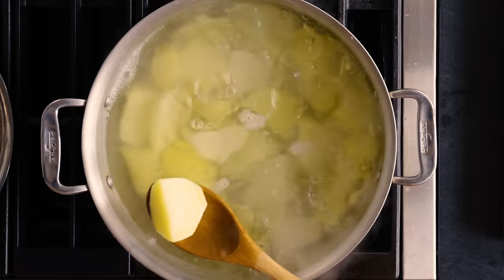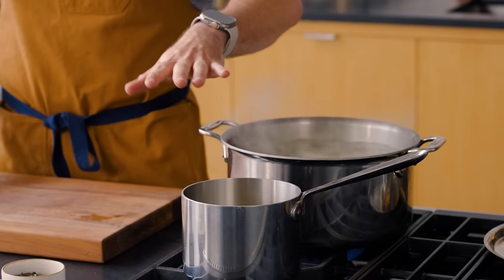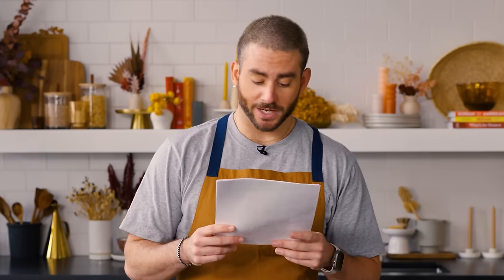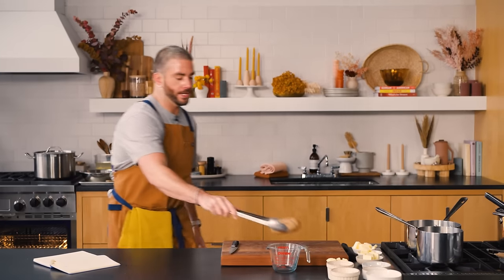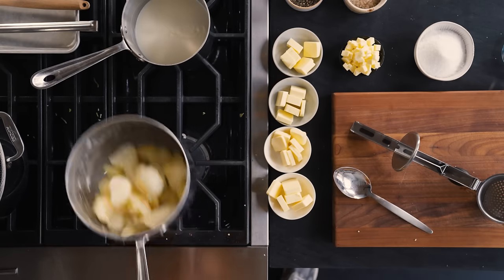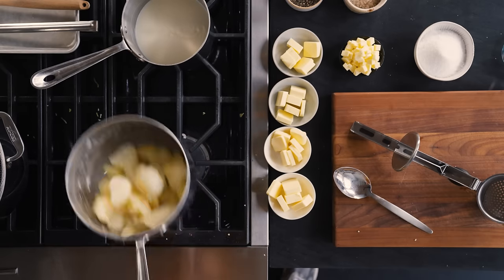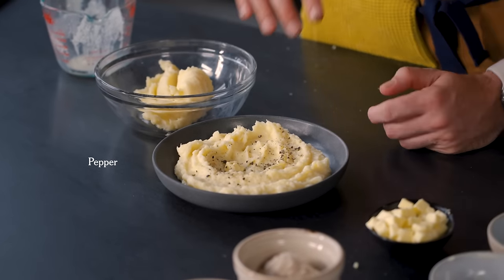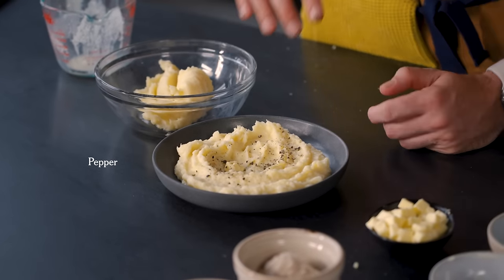What's the Best Way to Make Mashed Potatoes? | Cooking the Comments | NYT Cooking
Mashed potatoes are a perfect food, right? But what’s the absolute best way to make them? Luckily, Vaughn is back to dig into our recipe comments and find out. In this installment of Cooking the Comments, he’s looking for the ideal version of mashed potatoes, as suggested by NYT Cooking subscribers who left comments on Julia Moskin’s recipe. Watch to find out which techniques and changes come out on top!